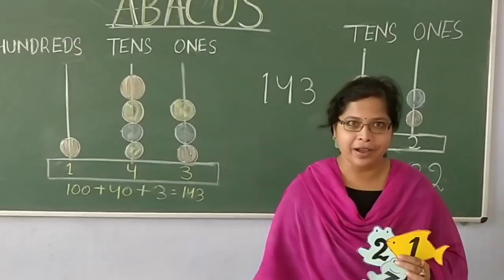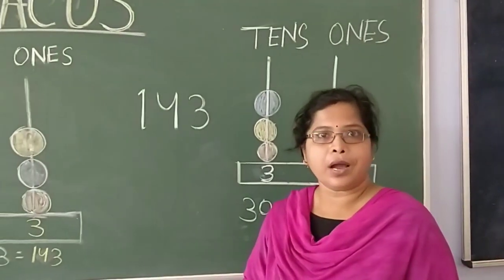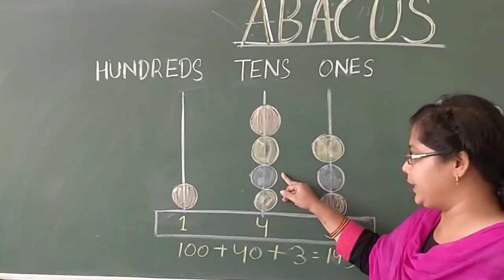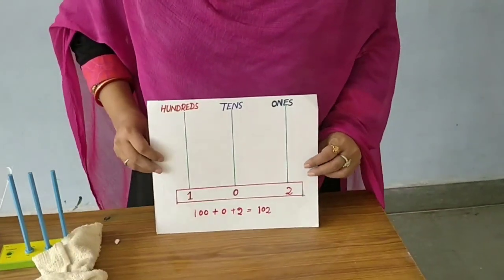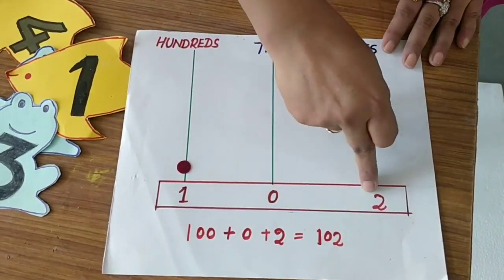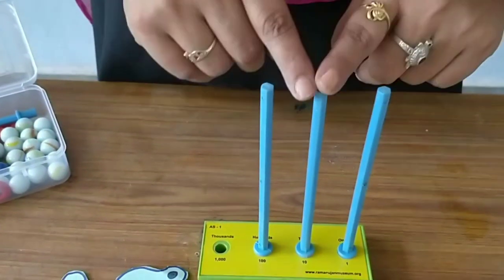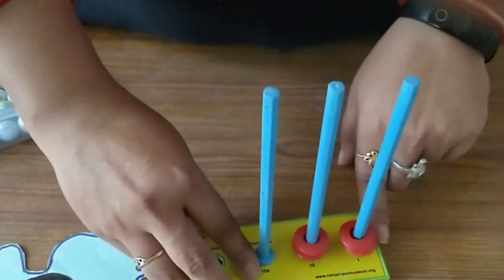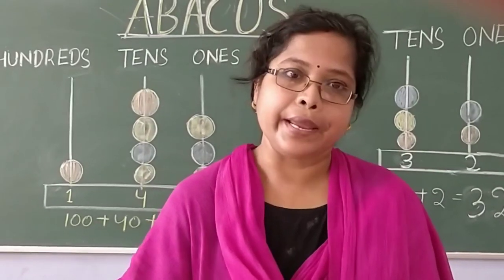Class 2 Maths ( How to find out numbers on Abacus)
LEARNING OUTCOME:
To learn about the place value of each digit.